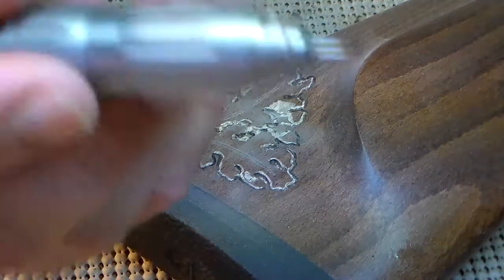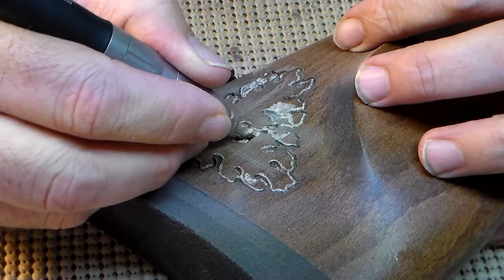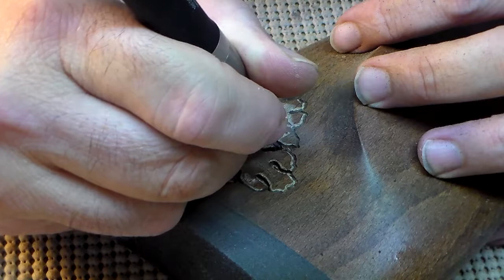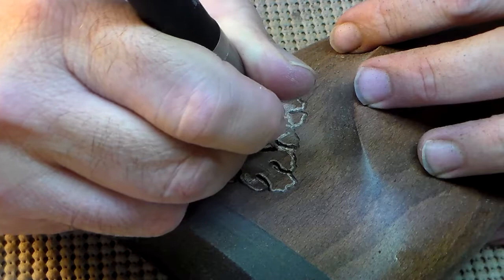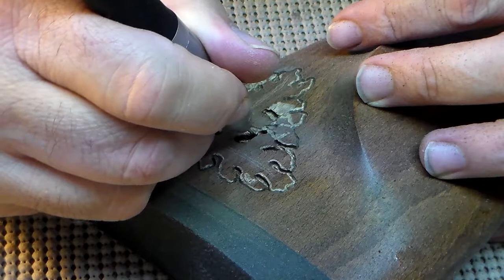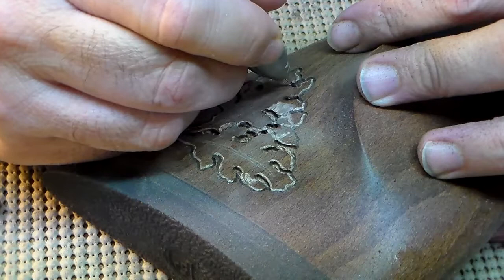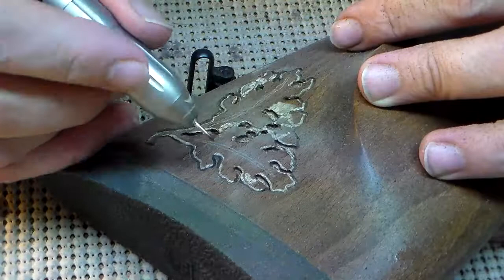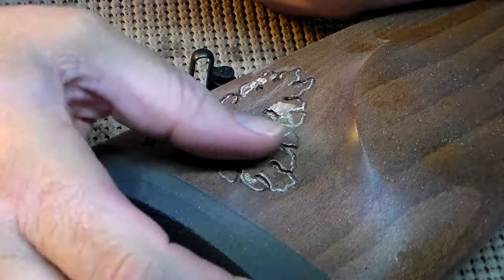Lance Larson Studio - Leaf Carving 5